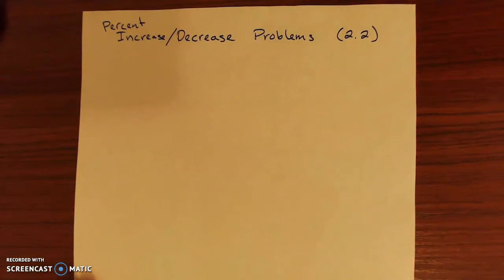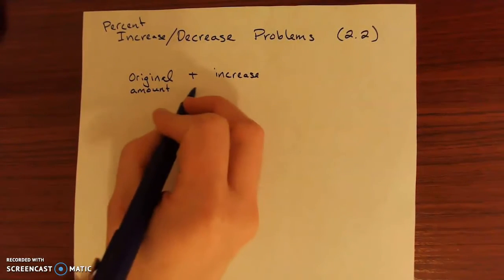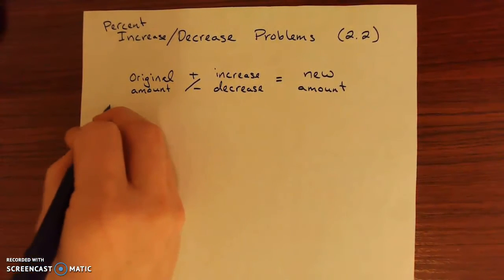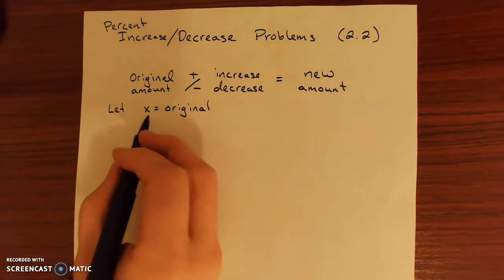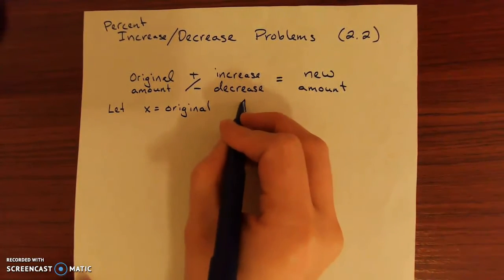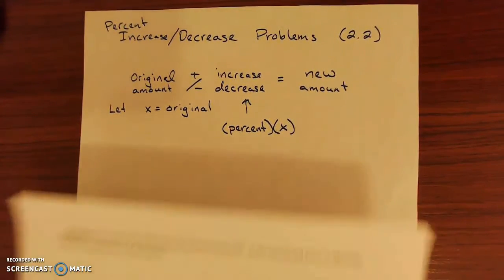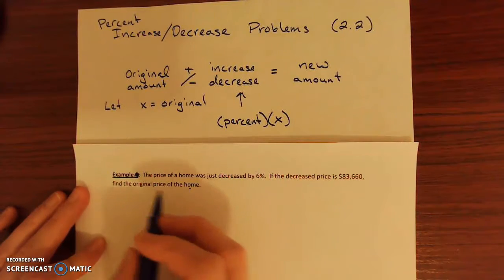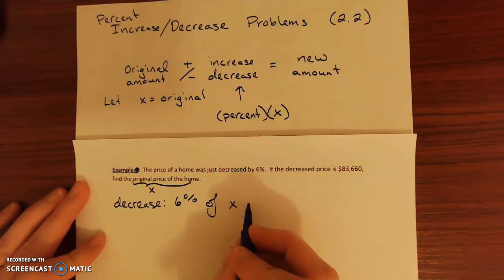Percent Increase/Decrease Problems (MAT 1033 Section 2.2)